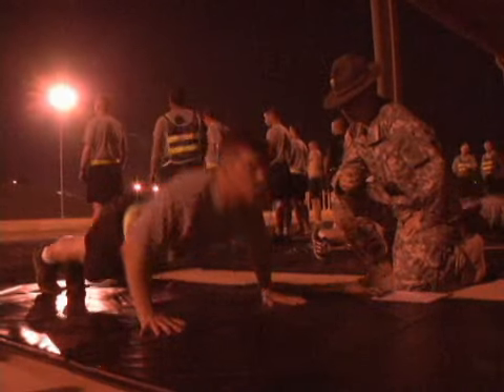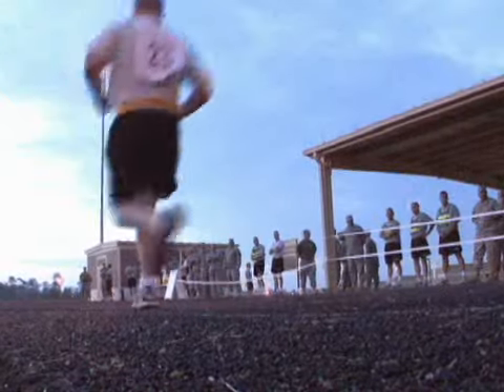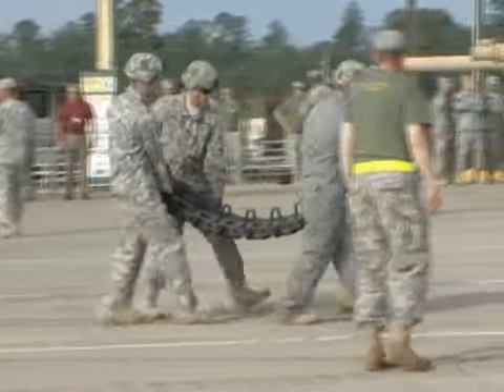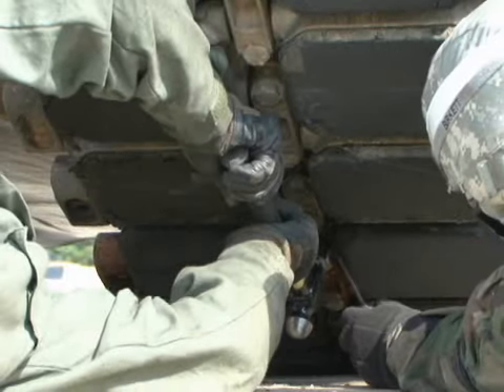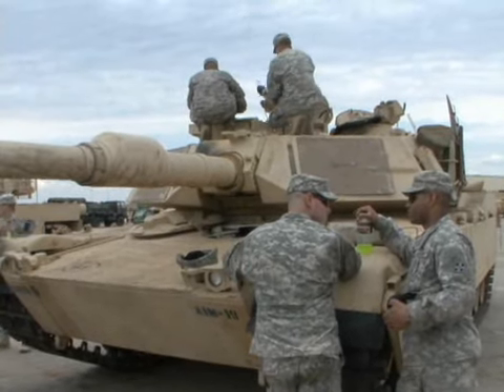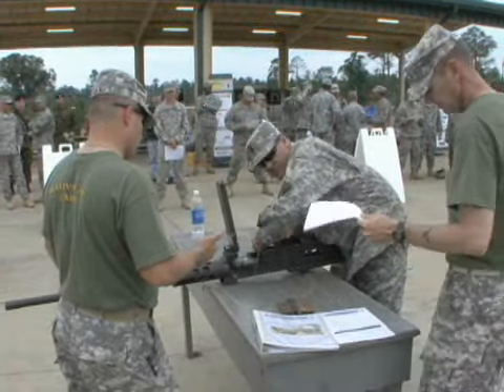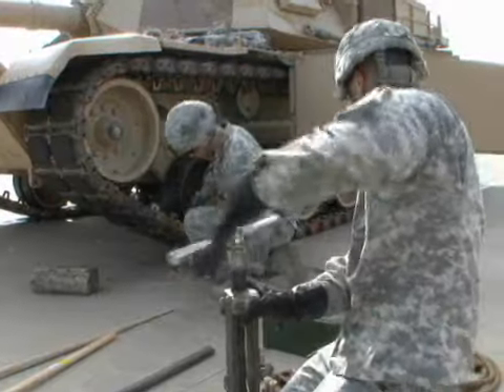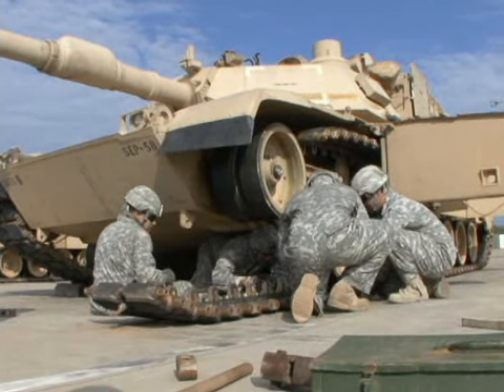Sullivan Cup Day 1 Fort Benning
The inaugural Sullivan Cup was held recently where Army tankers from all over the world gathered on Fort Benning to compete in a competition designed to test the Armor tank crews on their versatility both in the tank and on the changing battlefield. From old school track repair to high tech simulations, the tankers were put through the ringer as they vied for the coveted title of best tank crew in the Army. The Fort Benning TV crew was out in force to give you complete coverage of Sullivan Cup events, some VIPs and of course the winners.